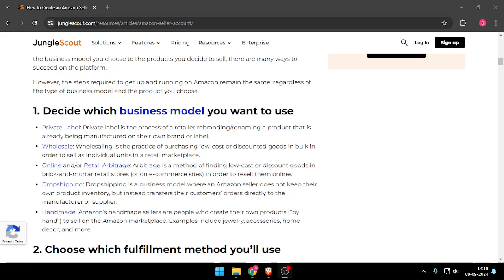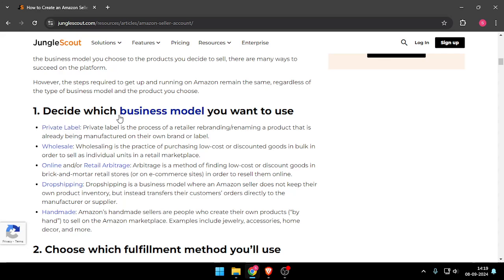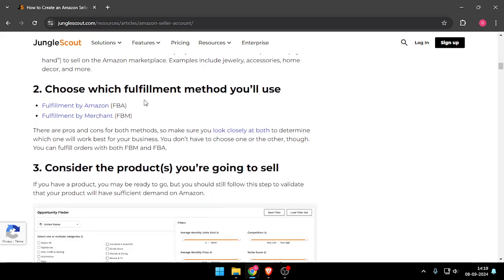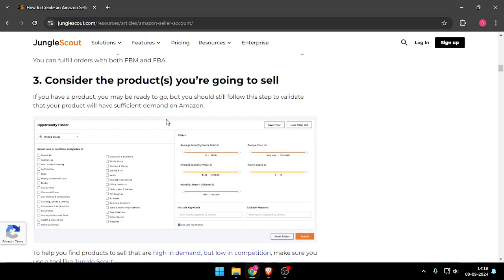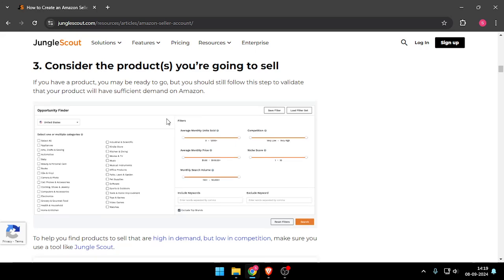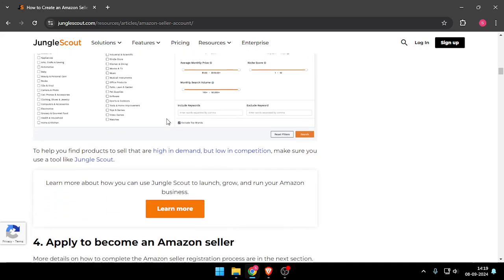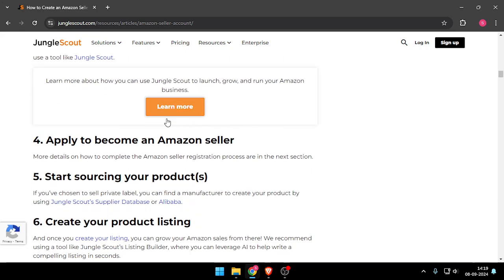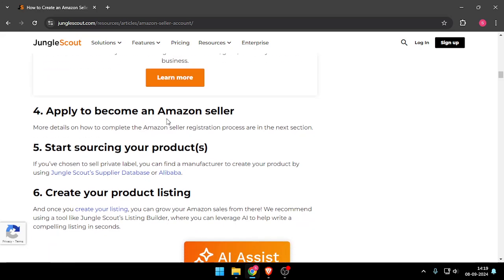✅ How To Create Amazon Seller Central Account (Full Guide)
Learn how to create an Amazon Seller Central account with this step-by-step guide. Follow our instructions to set up your account and start selling on Amazon.

Key Learning Points:
• Creating an Amazon Seller Central account
• Step-by-step guide to account setup
• Getting started with selling on Amazon